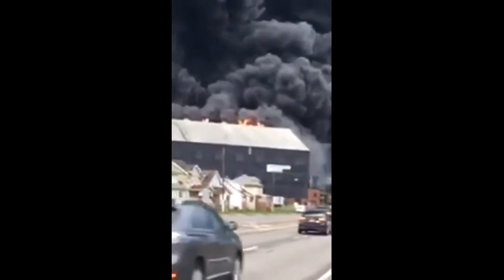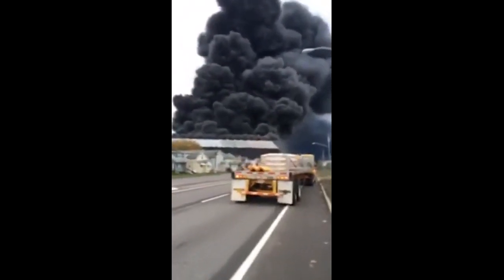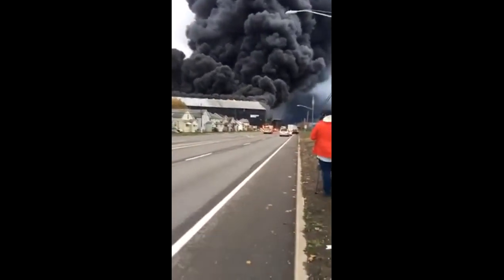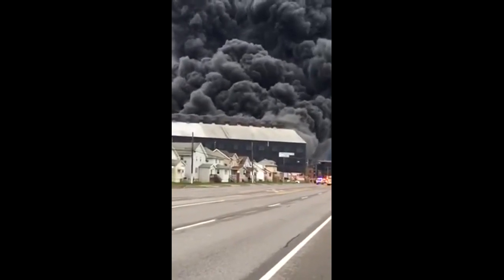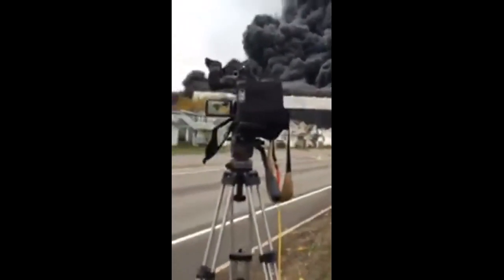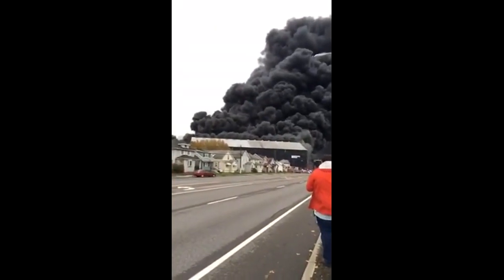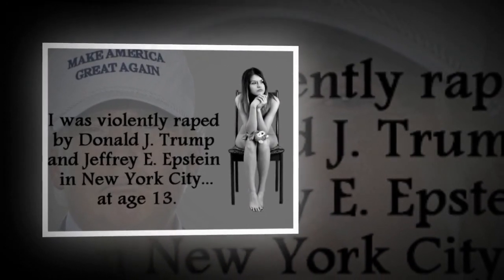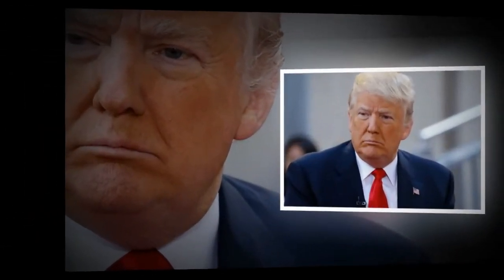Massive fire engulfs former Bethlehem Steel - New York